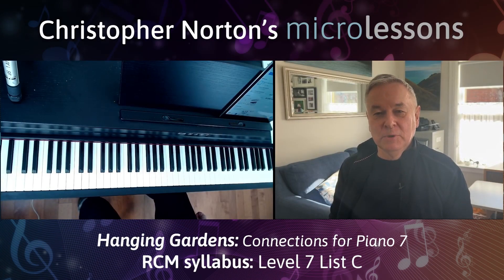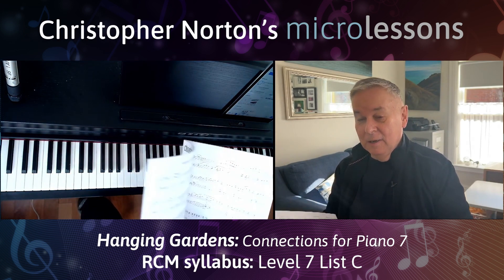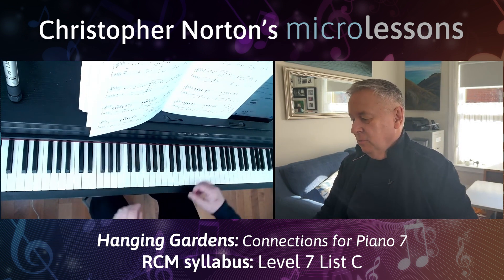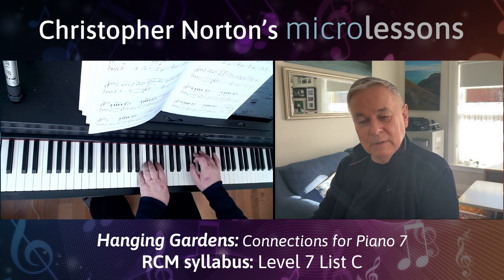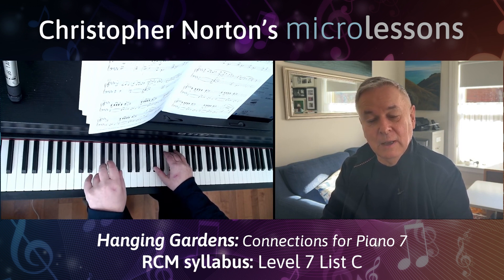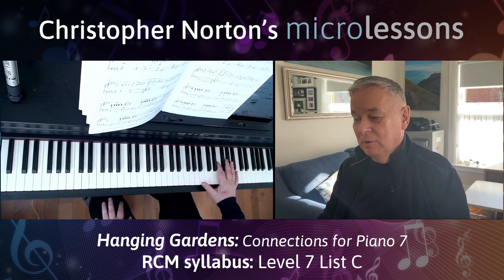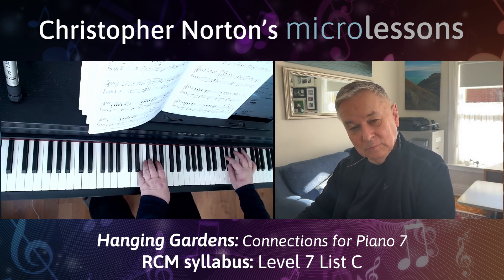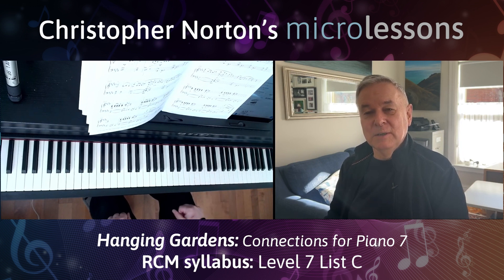microlessons Hanging Gardens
Microlessons are short instructional videos, by the composer, of Christopher Norton pieces listed by piano examinations boards worldwide.
Each Microlesson includes a live performance of the piece as well as useful tips regarding practicing and interpretation.